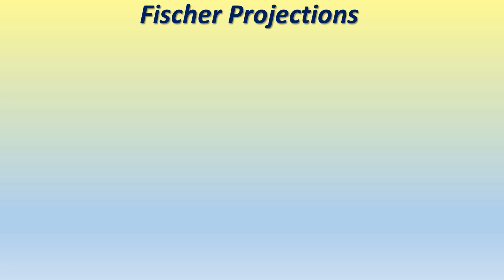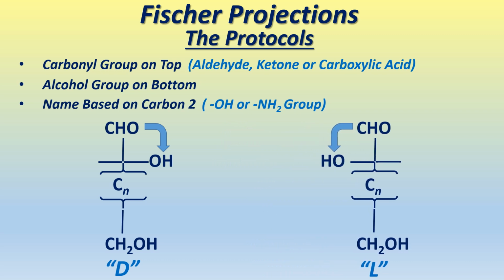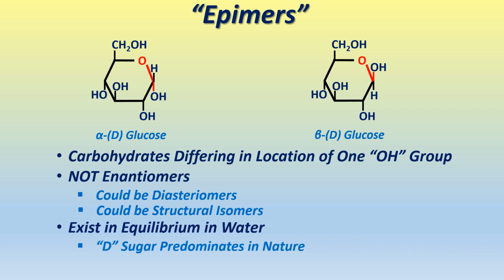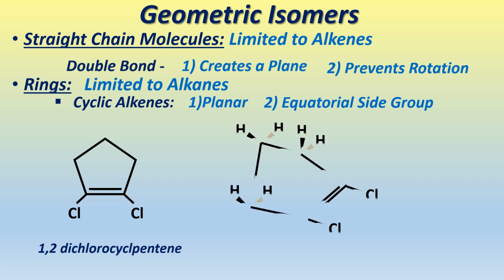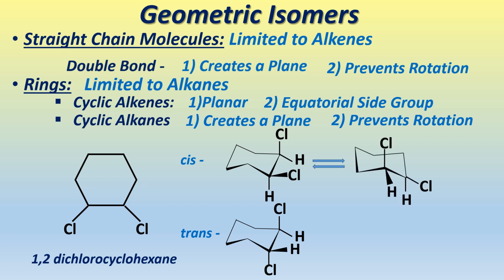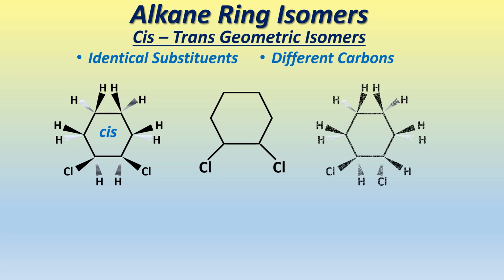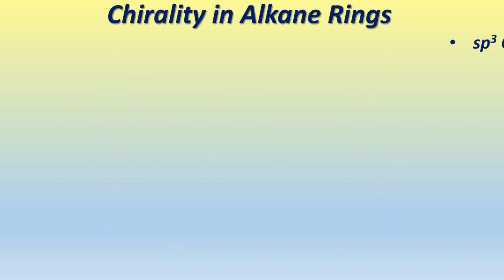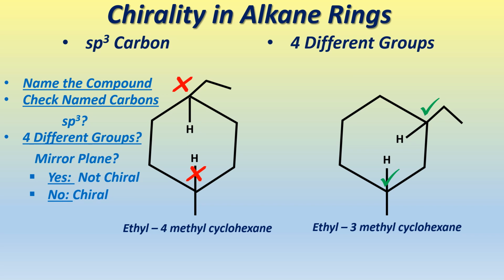Stereoisomers V Rings and Things!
An examination of the various types of geometric isomers which can be formed in cyclic organic copounds.  Specifically, epimers, cis-trans isomers and stereoisomers of rings are examined and discuseed.

Next Video:
Stereoisomers VI: